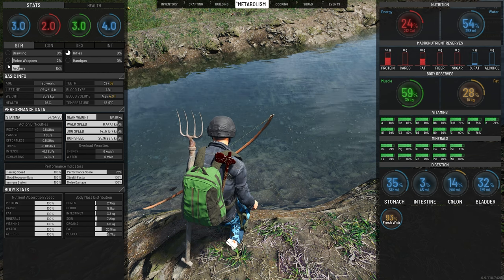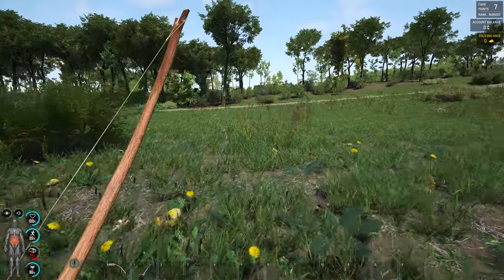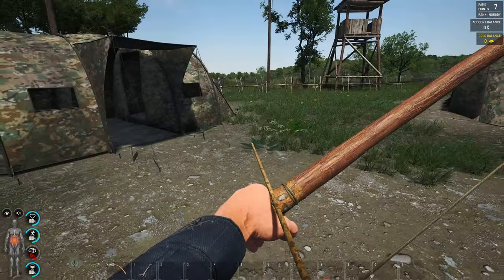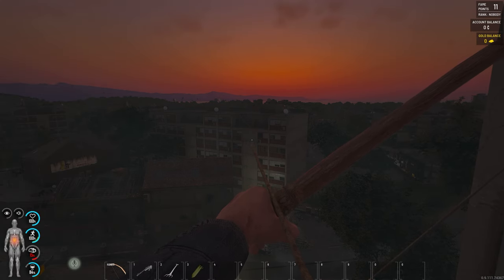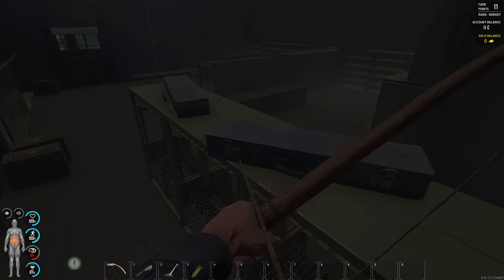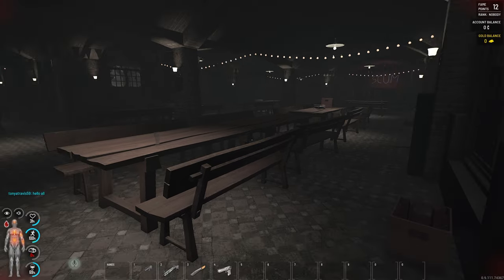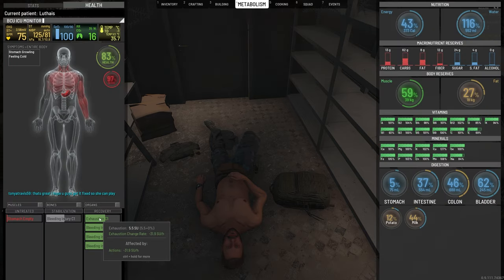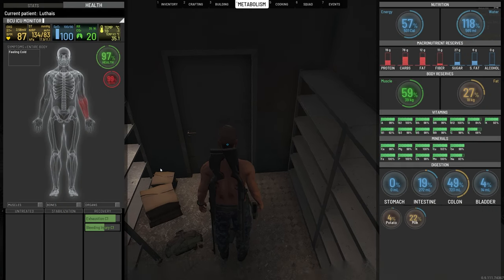The Ultimate Guide for Scum in 2023 - Part 3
Welcome to Part 3 of The Ultimate Guide for Scum where we look at the Fastest Loot Route in Scum at the moment and learn a few things along the way. Hope you learn something ;]

Stream Schedule

Monday         : 13-00 CT Time 18-00 GMT Time for 4 to 10 Hours
Wednesday   : 13-00 CT Time 18-00 GMT Time for 4 to 10 Hours
Friday             : 13-00 CT Time 18-00 GMT Time for 4 to 10 Hours
Saterday        : 13-00 CT Time 18-00 GMT Time for 4 to 10 Hours